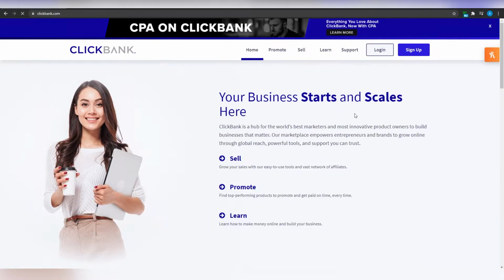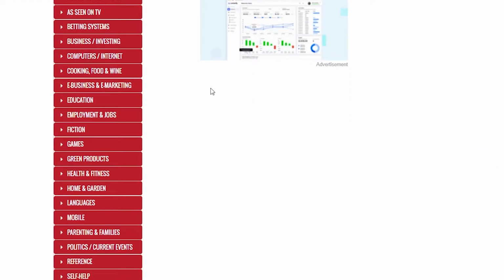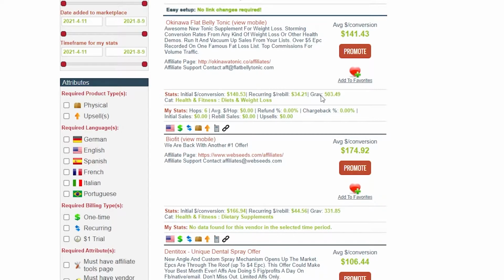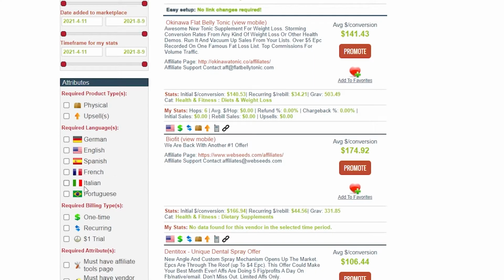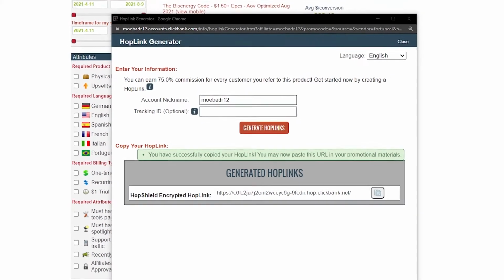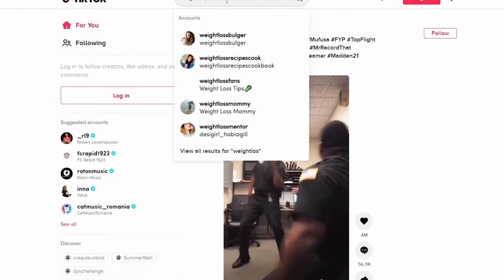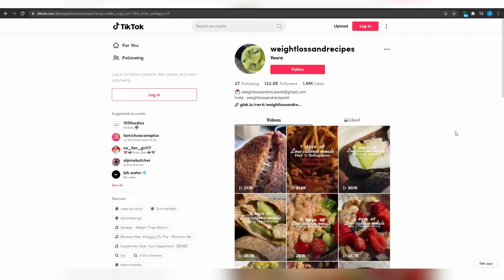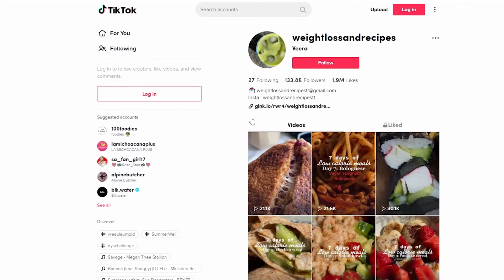How to Promote Clickbank Affiliate Marketing Offers on TikTok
In this video, I show you how you can get started with Promoting Clickbank Affiliate Offers on Tiktok as a Complete Beginner without any Prior knowledge of Affiliate Marketing.